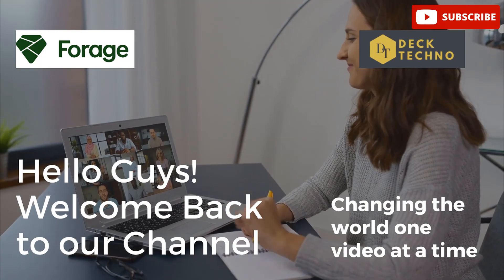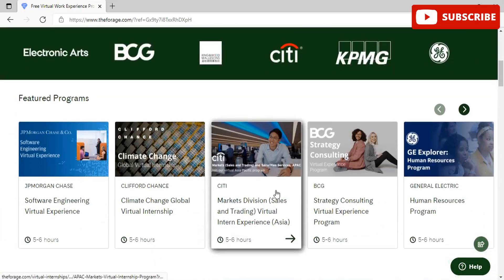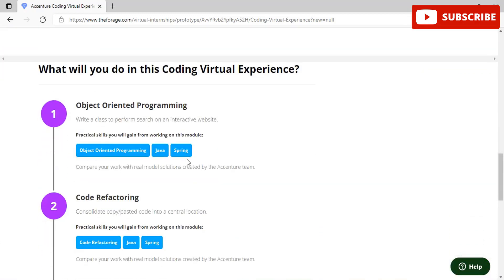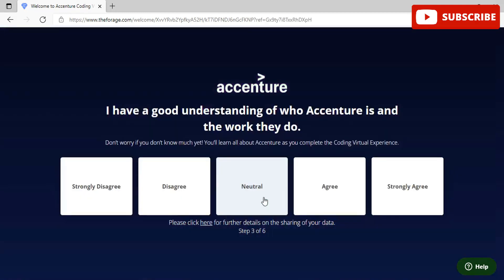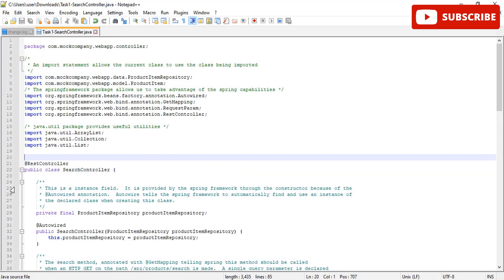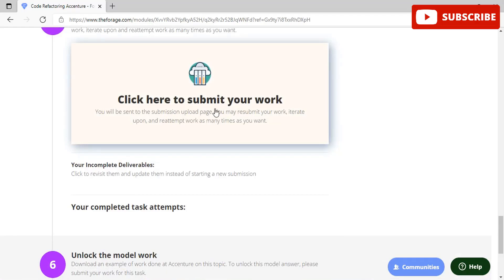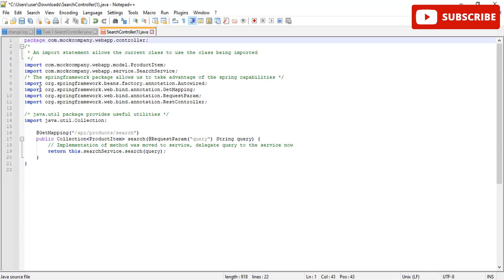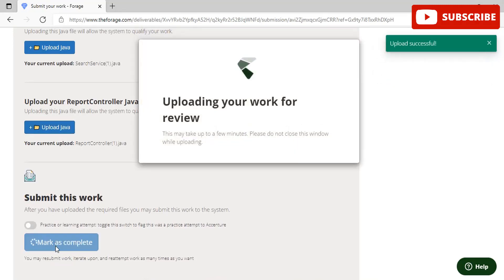[SOLVED] Accenture Coding Virtual Experience | Oops | Code Refactoring Answers | All Task Answers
Accenture Coding Virtual Experience Program
Are you ready to develop your talents? This is your chance to explore your skills in real case scenarios.

Benefits of this Coding Virtual Experience Program:
1. Earn a Certificate
2. Set yourself up for success
3. Learn direct from Accenture
4. Gain real work experience
5. Do it in your own time

ACCENTURE Developers program
Accenture developers program
Accenture Developer Program
Accenture Virtual Internship
off campus hiring 2020
freshers jobs
btech jobs
Work From Home Internship
Remote Internship